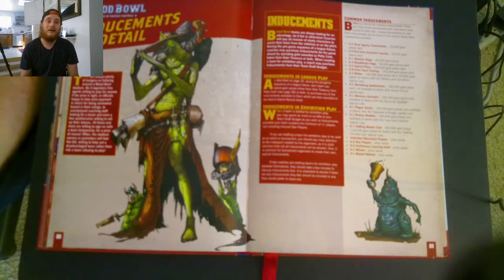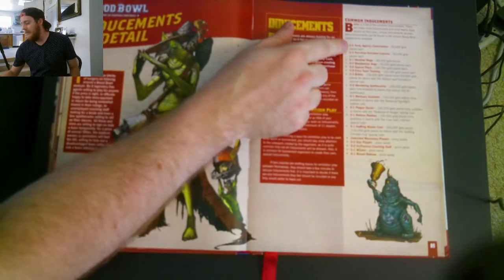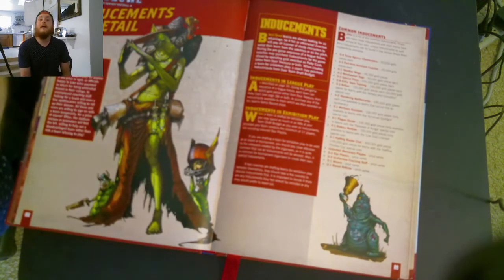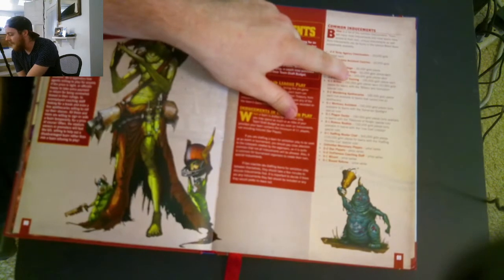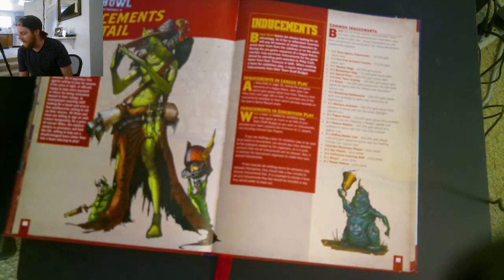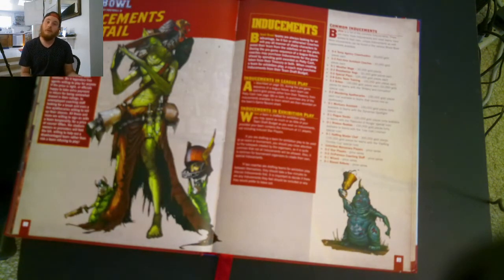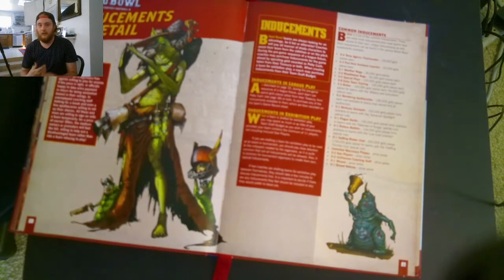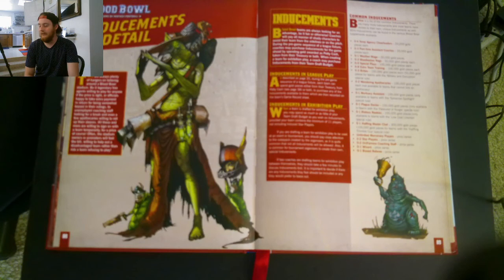How to use Inducements in Blood Bowl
Inducements are a key part of the game! Here is a overview of common inducements found in the book!